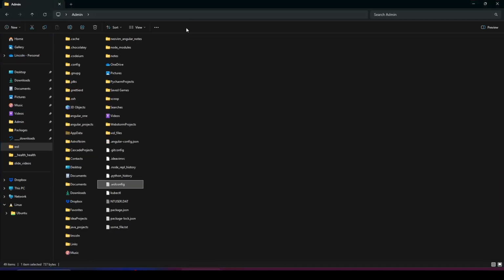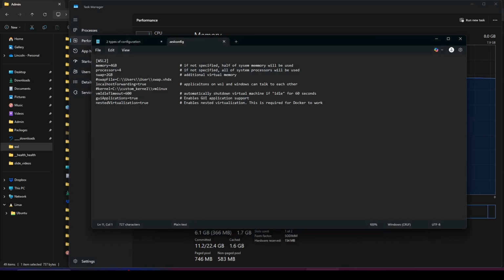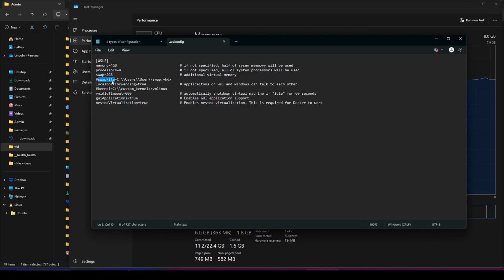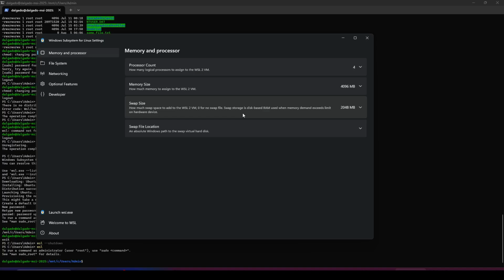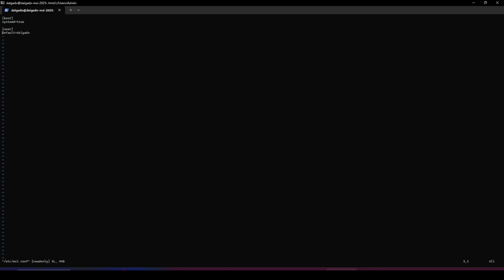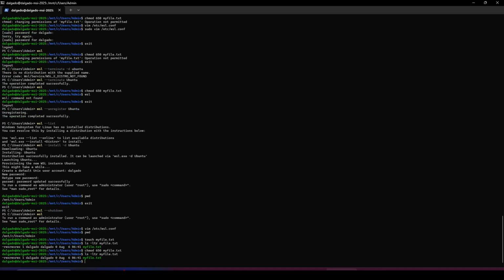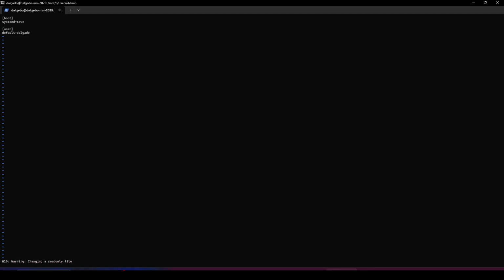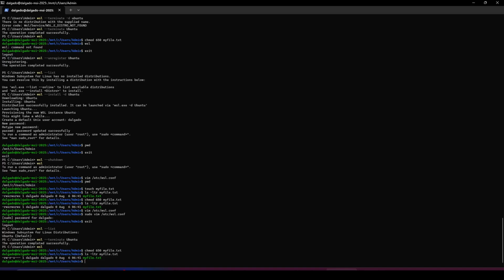How to fine tune and Optimize wsl2?